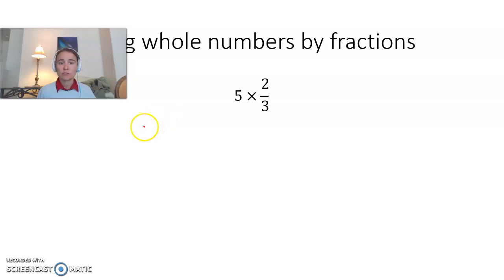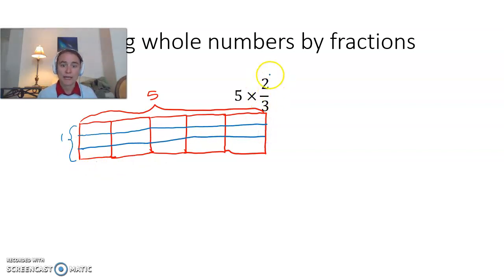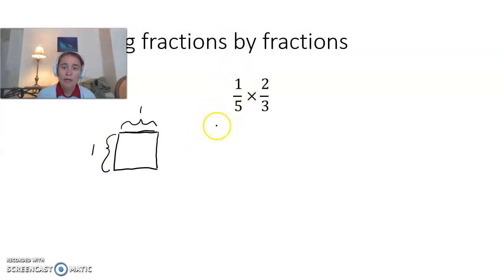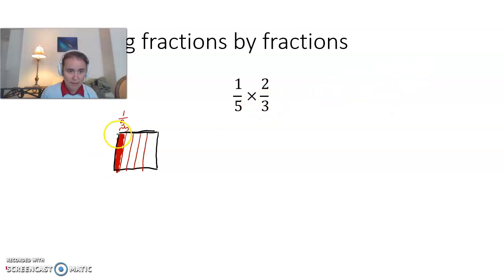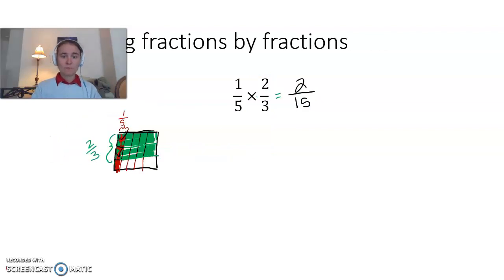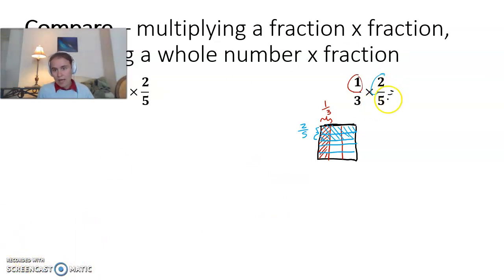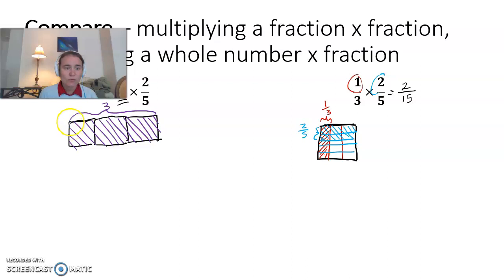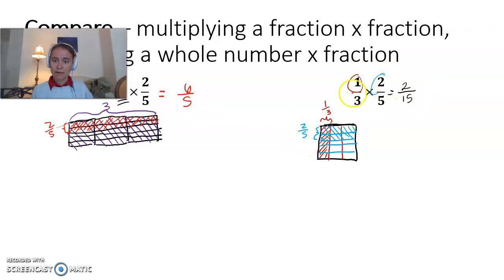fractions x fractions, fractions x whole numbers